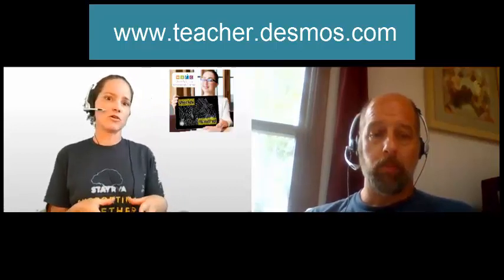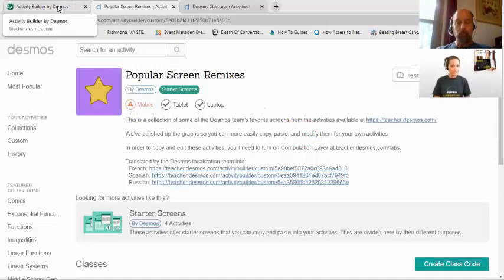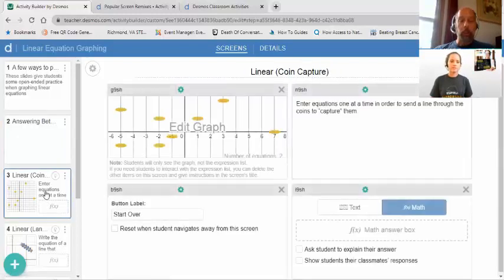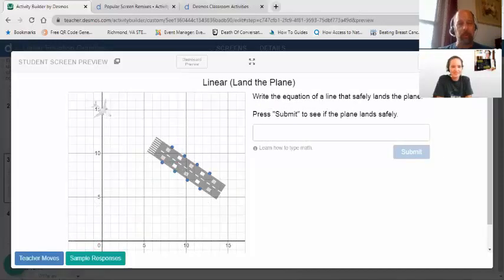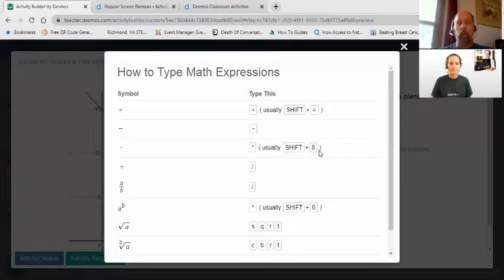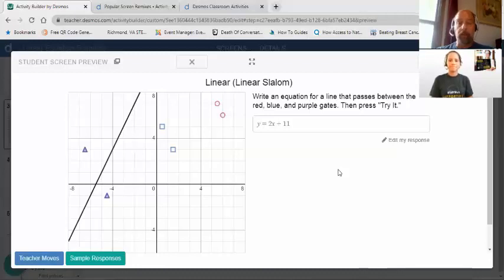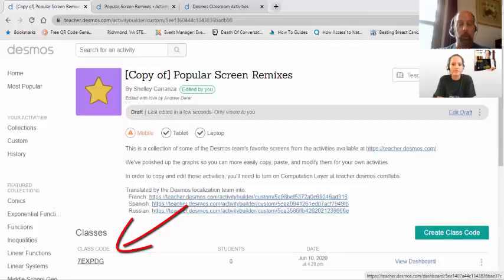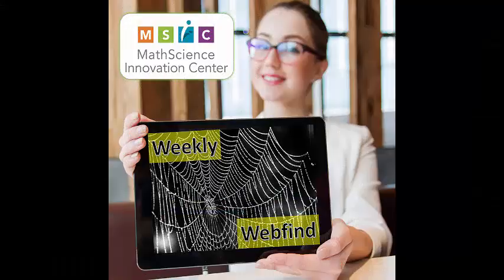Weekly Webfind - Desmos2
This week, back by popular demand is desmos.com  Beth Layne interviews Andrew Derer and asks him how to get started with the activity builder and some pre-designed slides by our friends at desmos.  An episode teachers don't want to miss.